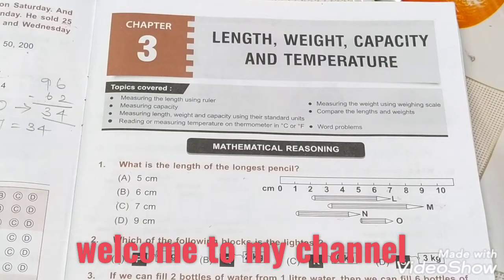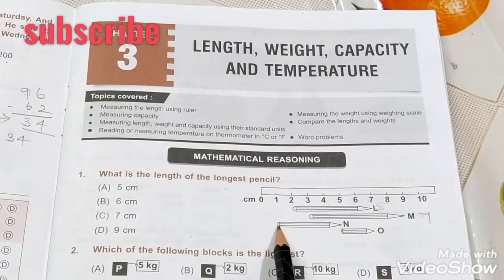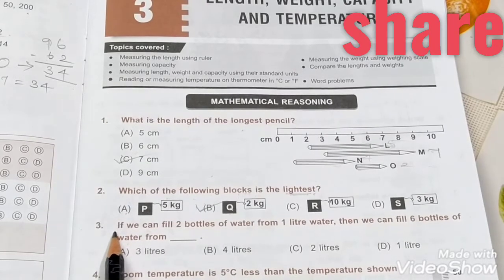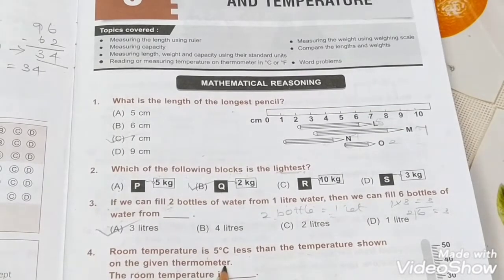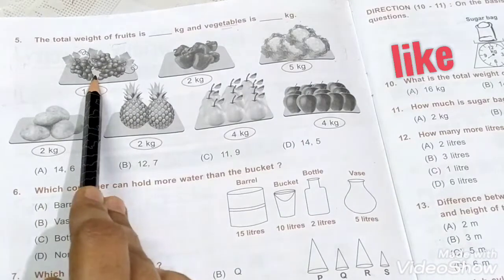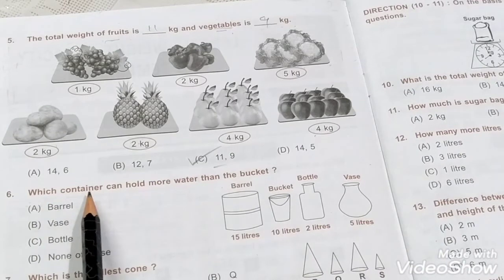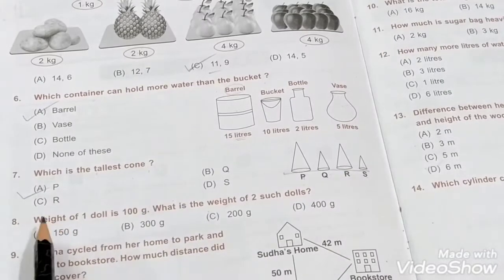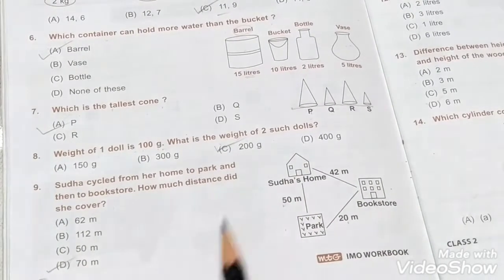IMO workbook Questions -2020 | Length, Weight, Capacity and Temperature -part 3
Hi friends,
IMO workbook questions class Number Sense math Olympiad class 2.
About this video in this video akshu learn will solve 10 questions of international mathematics Olympiad 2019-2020 of chapter 1 number sense cbse class 2 math.
this video will help to crack imo 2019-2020.

How to make paper Dice  - part 4

Lucky game| kitty party game | funny party game

Art & Craft ideas | dinning table using ice cream stick